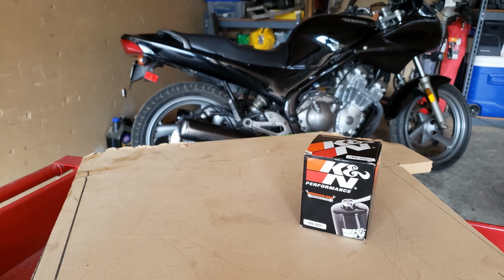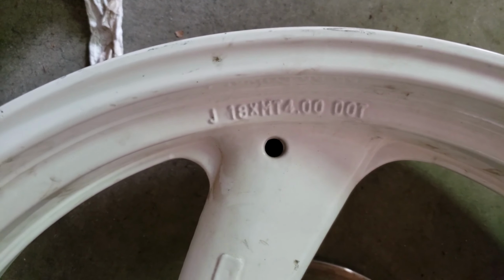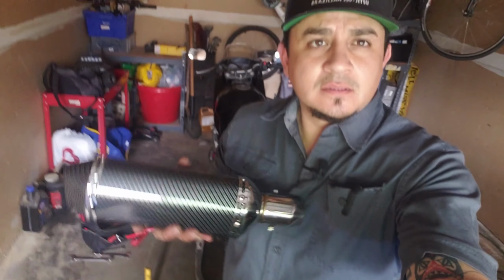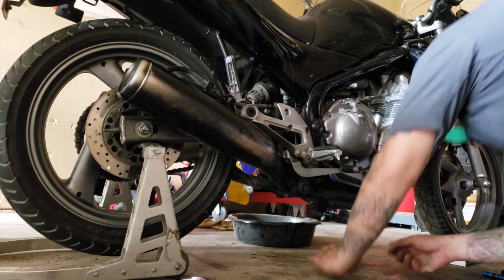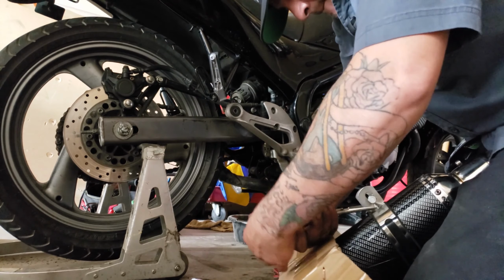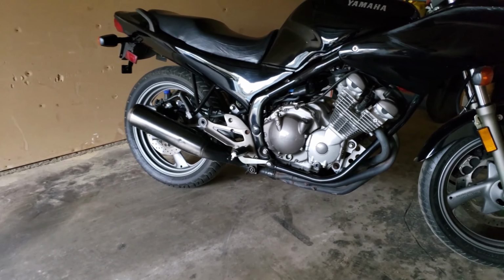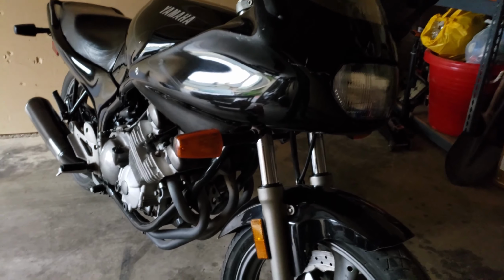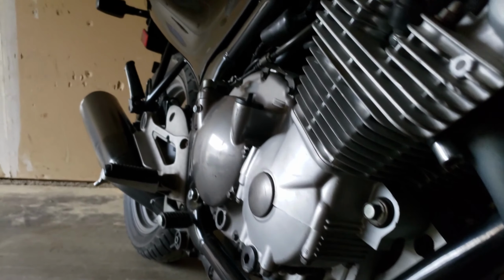Budget Build Yamaha Seca II Custom Build Part 1!!!!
In this video I start a new motorcycle build, ill be turning this $500 bike into something cool in 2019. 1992 yamaha seca II I will be customizing it making it a little newer looking and better sounding.
Future videos include:
2008 Ninja 250 Headlight and fairing
Amazon Carbon Fiber Dual Exhaust
1992 FZR 4" Wheel Upgrade with 150 tire
LED Headlight bulbs
Lower Belly Fairing
Tail Conversion
Tail light conversion